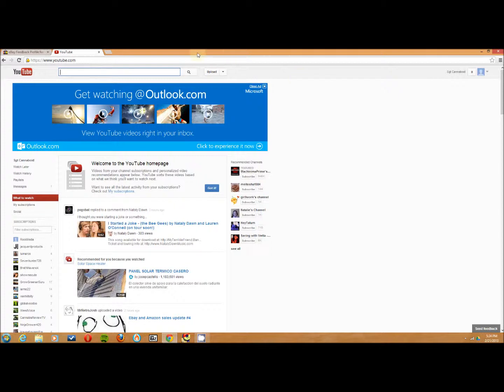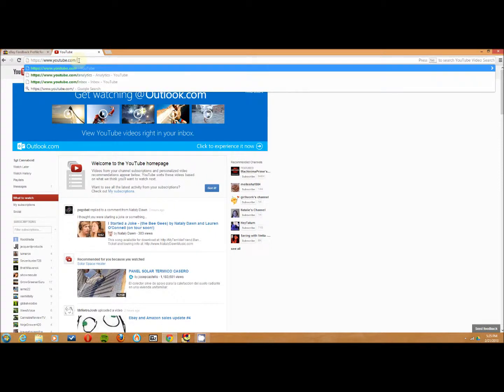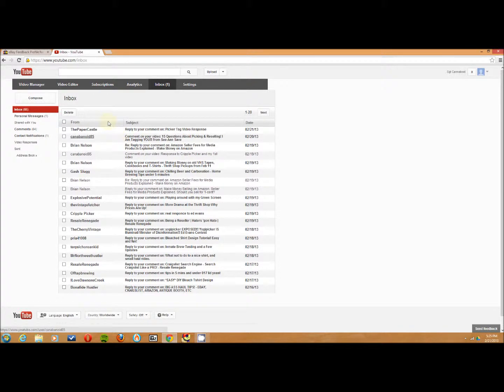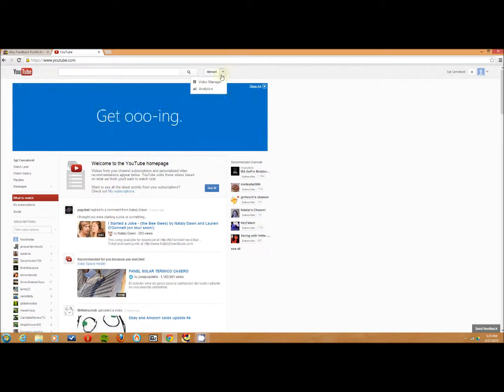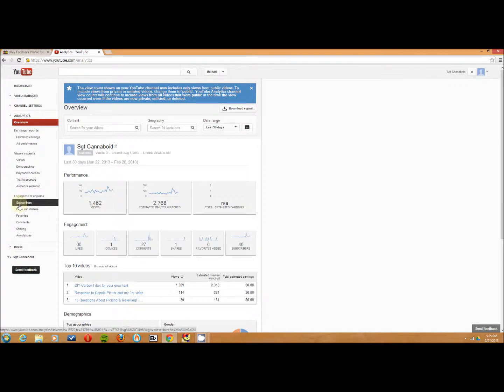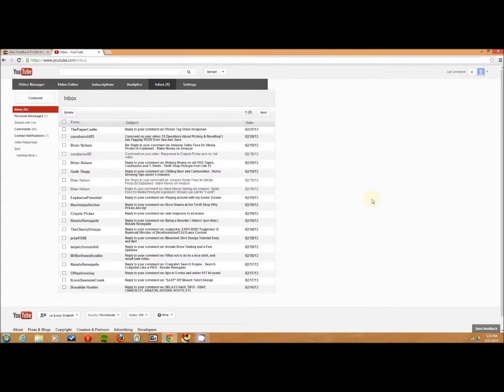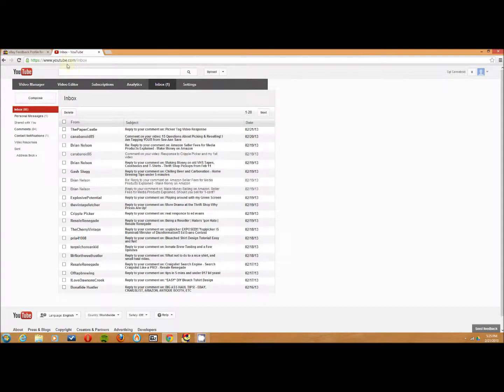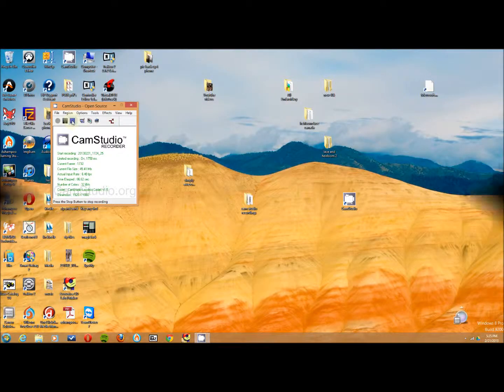2013 How to access your YouTube inbox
You would think they would have a nice icon to access your inbox. They don't. Here are a few ways to access your YouTube inbox with ease. Thanks!!